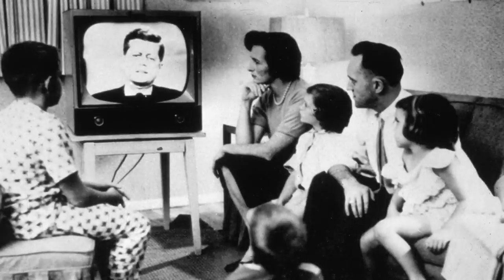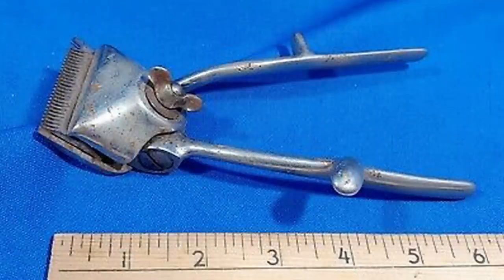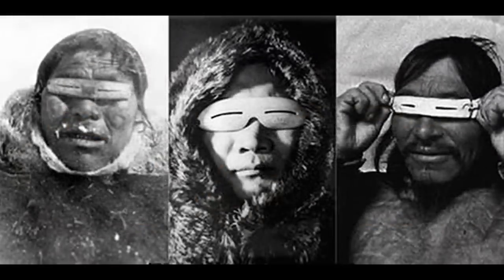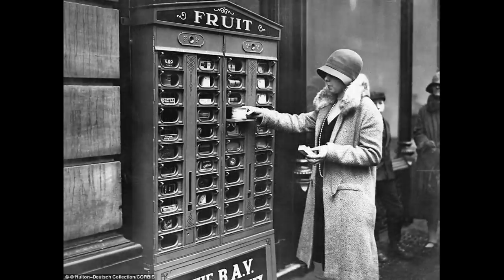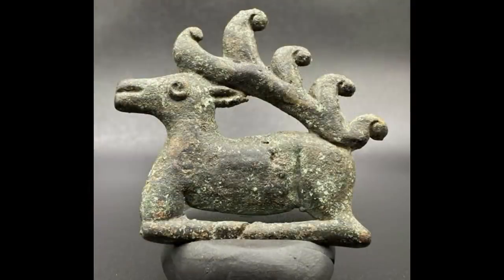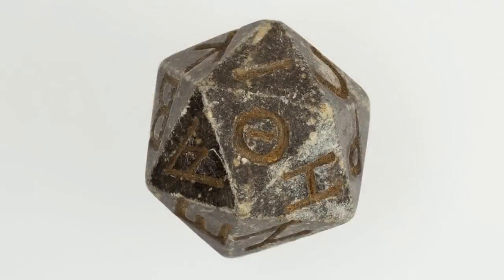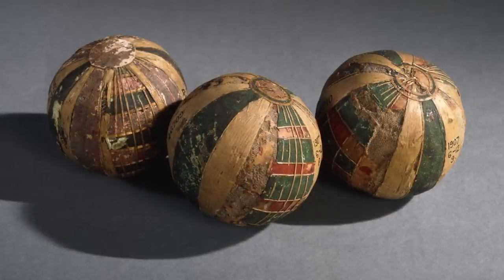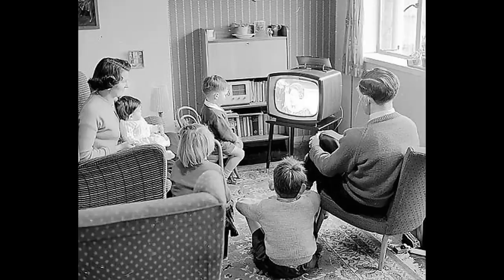Everyday Items That Have Changed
There are things that we use each and every day that most of us don't realize how long they have been around much less how they used to be.  Some of these items may look a little strange now but we wouldn't be where we are now without how they used to be.  In this video we will have a look at everyday items that have changed.